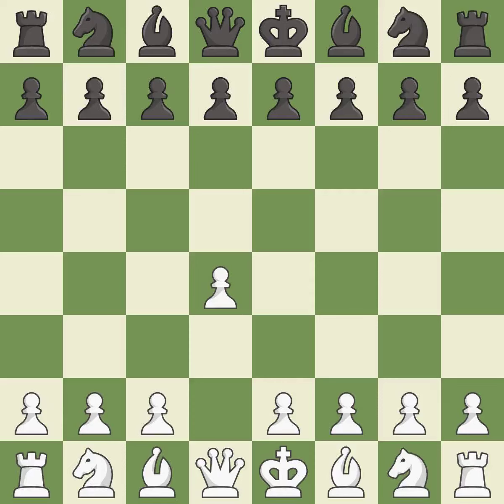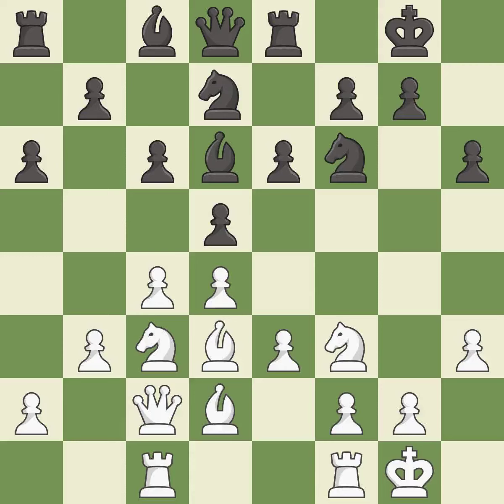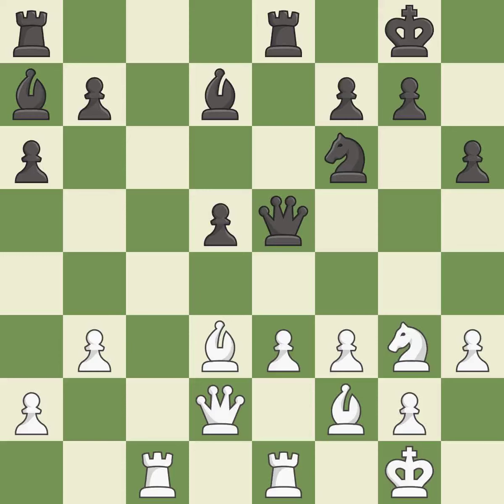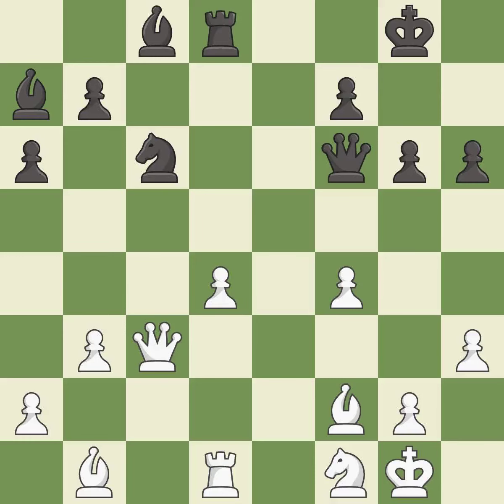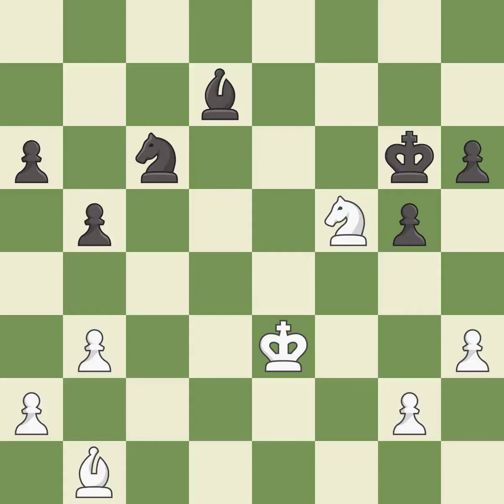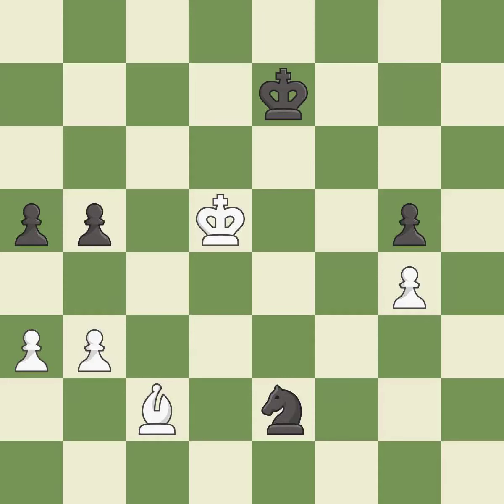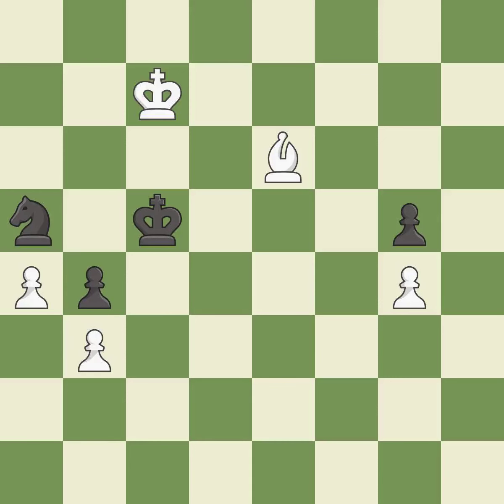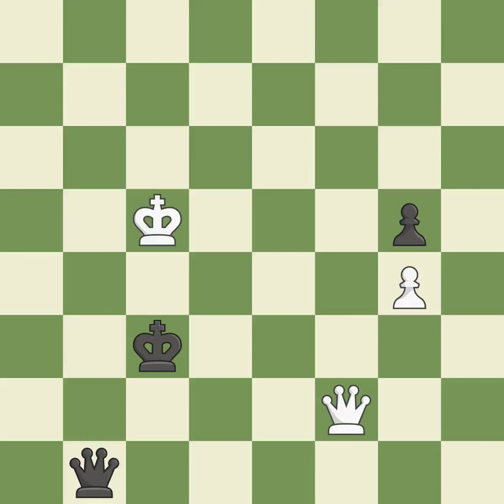White Malakhov Vladimir (RUS), Black Fressinet Laurent (FRA),Semi-Slav Defense: Main Line, Accelera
Semi-Slav Defense: Main Line, Accelerated Meran Variation, Event It (open) Aeroflot, Site Moscow (Russia), Date 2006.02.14, Round 7, White Malakhov Vladimir (RUS), Black Fressinet Laurent (FRA), Result 1-0, ECO D46, WhiteElo 2694, BlackElo 2625, Remark